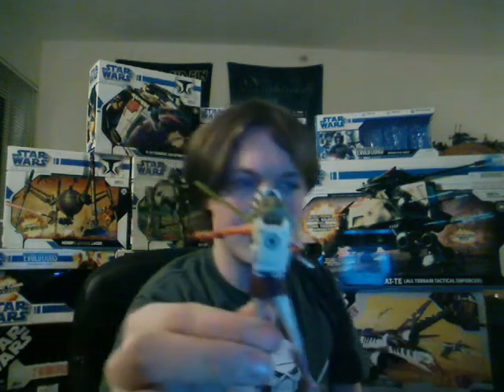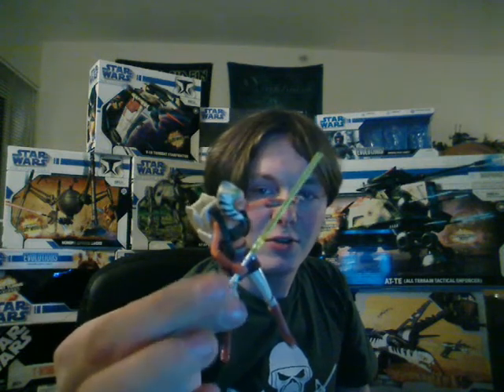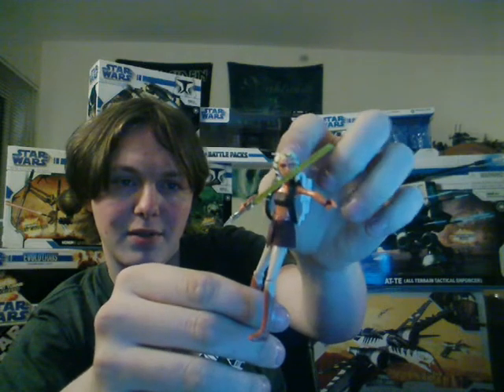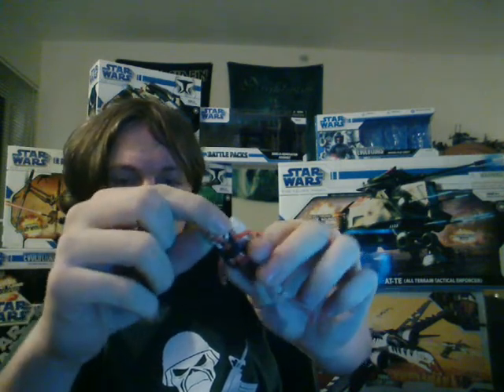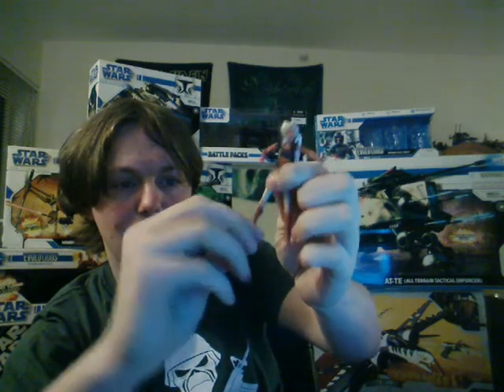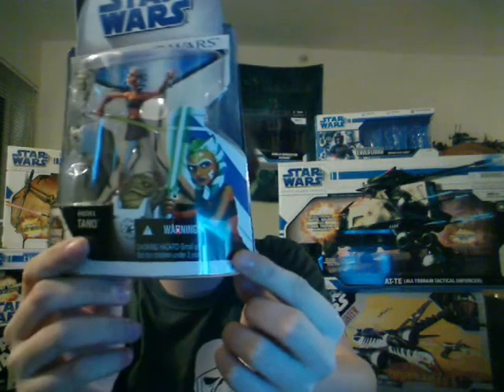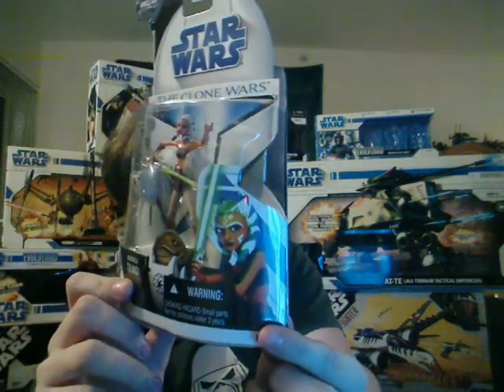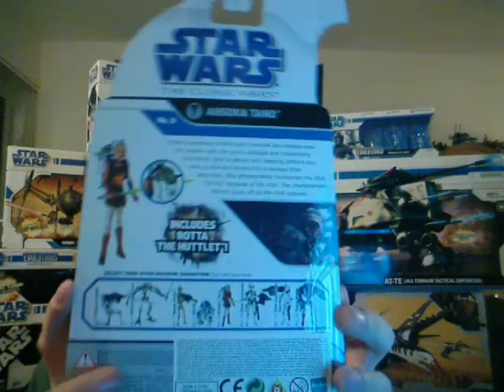Ahsoka Tano Clone Wars Wave 2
A look on everyones new favortie kid ;) thats right Ahsoka Tano